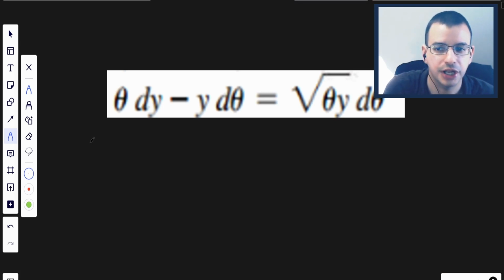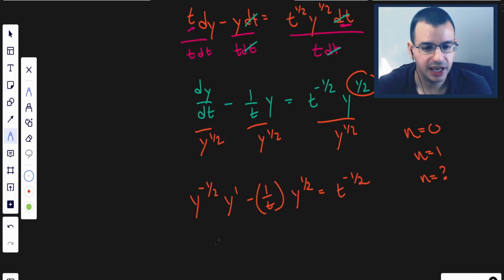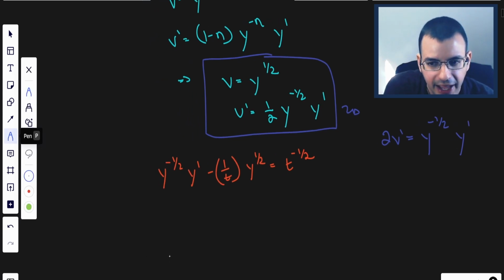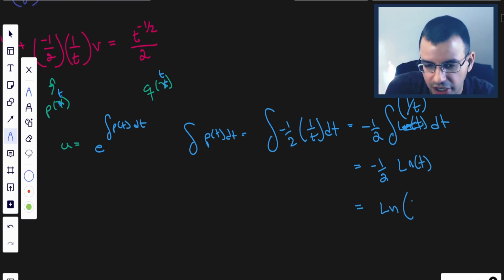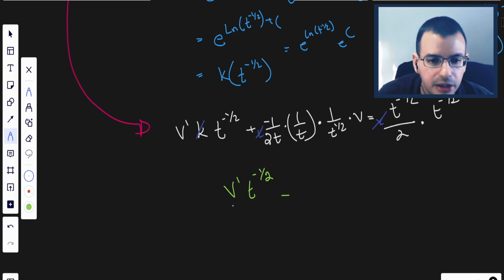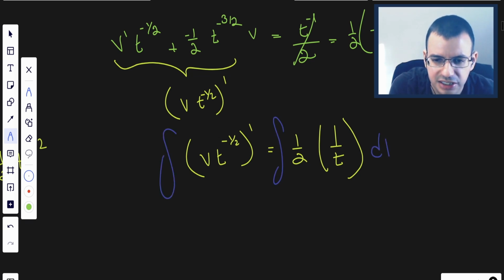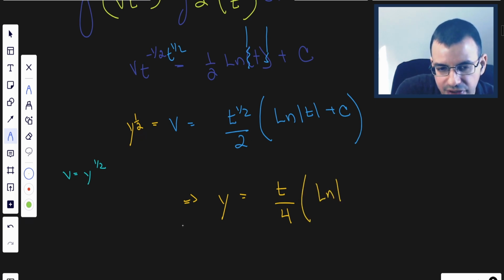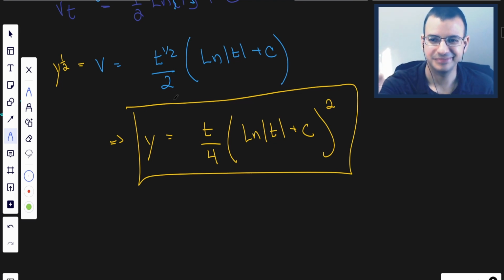Solving a Bernoulli Differential Equation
Solve the differential equation for y:

θdy - ydθ = sqrt(θy)dθ

00:00 Read the Problem
01:14 Bernoulli's Form
02:52 v = y^(1-n)
06:04 v as a Linear Differential Equation
12:17 Integrate both Sides
14:30 Solving for y
15:00 Recap